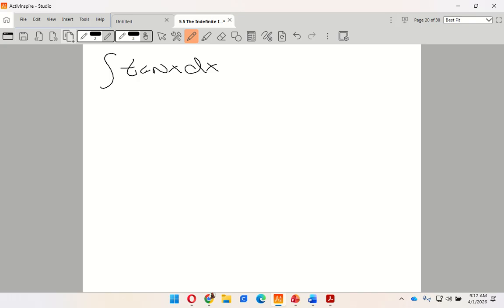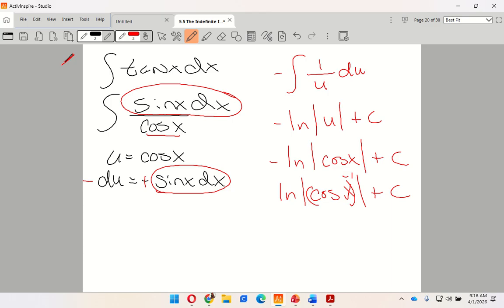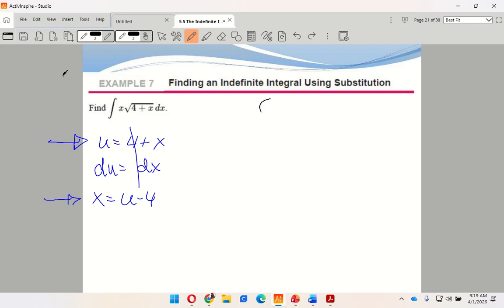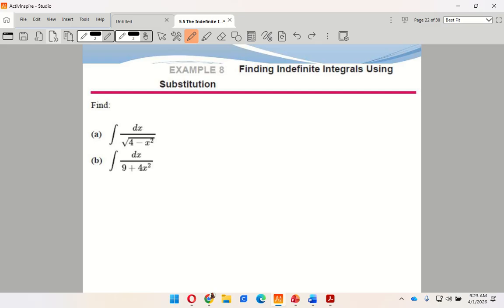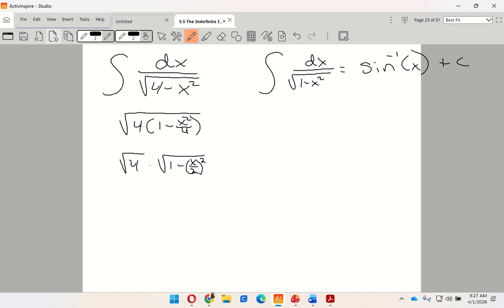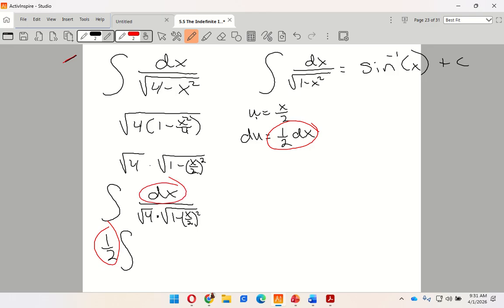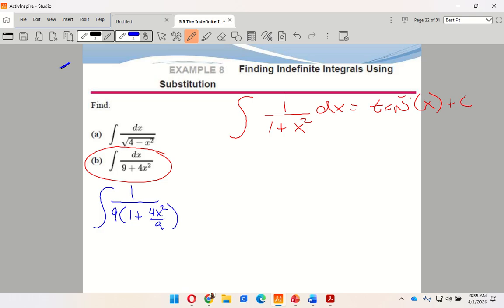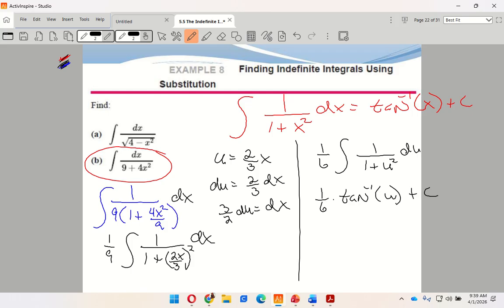5.5 The Indefinite Integral, Method of Substitution C